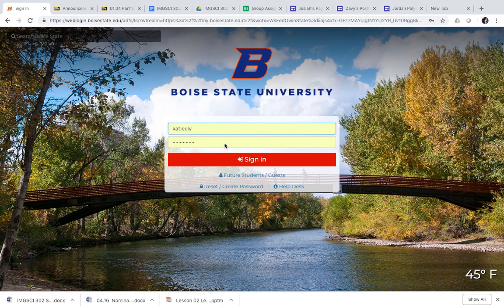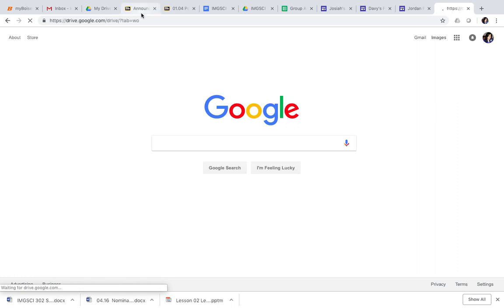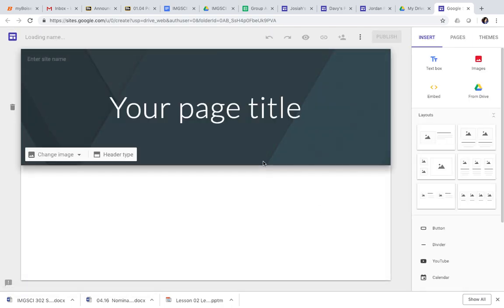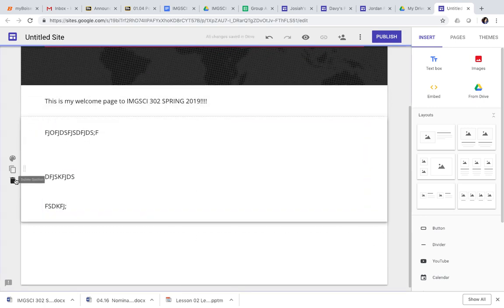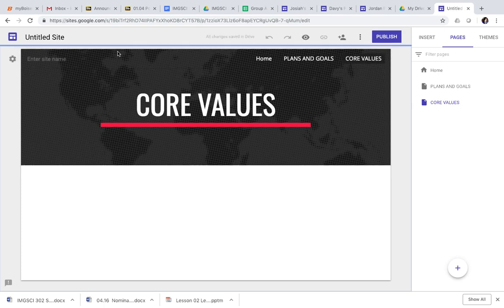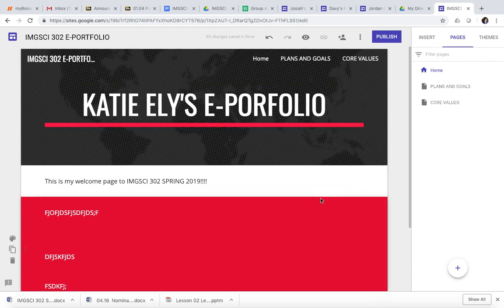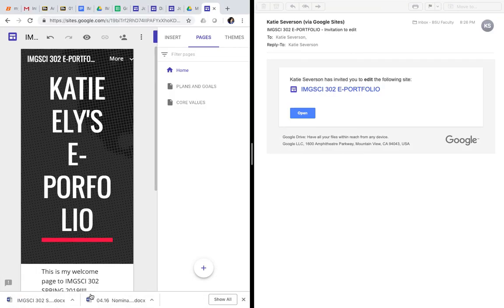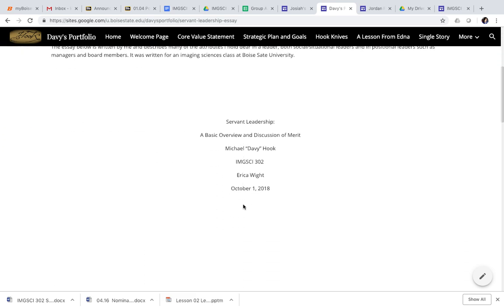E-portfolio Intro Video